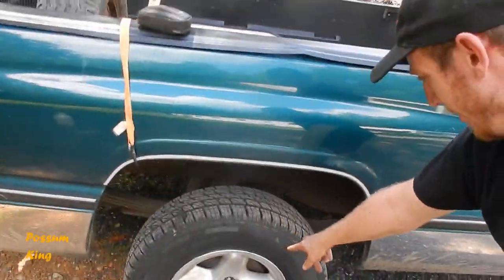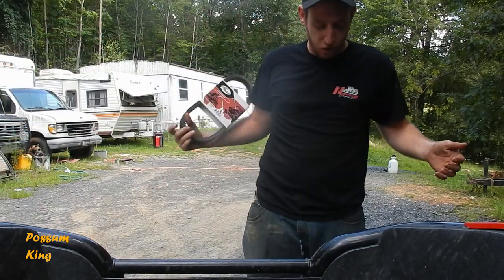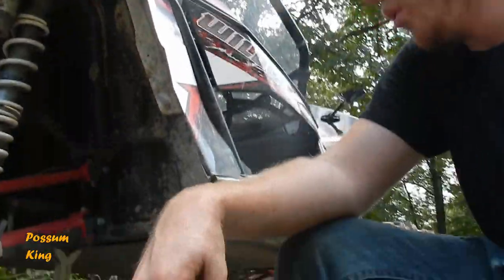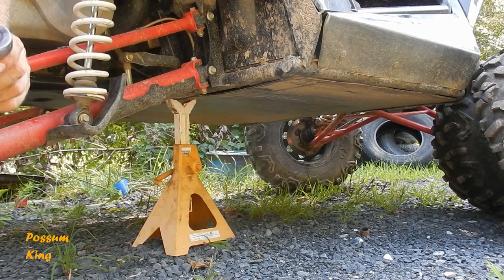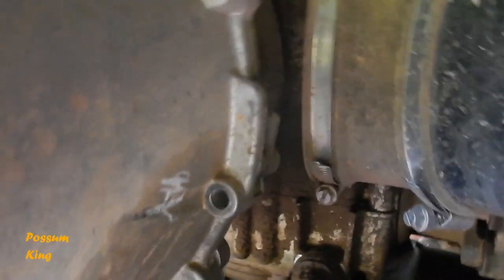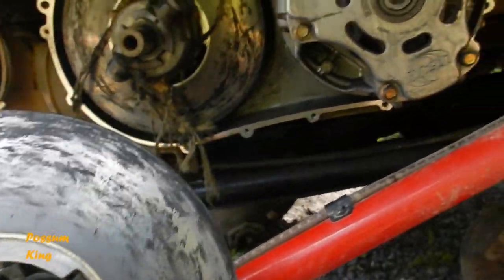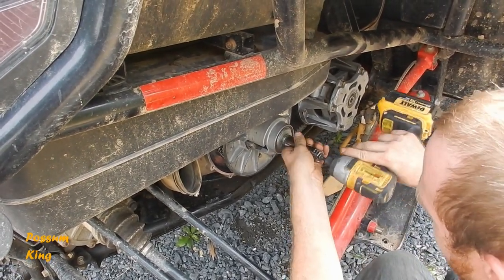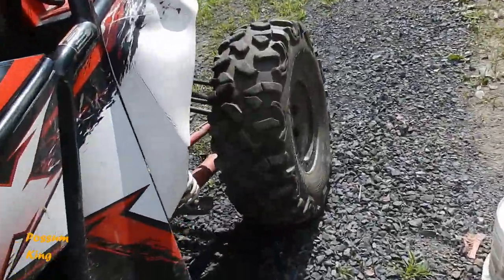Replacing Drive Belt On Side By Side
The drive belt on my 2013 Arctic Cat Wildcat 1000 X shredded and so it needed to be replaced. On this Vlog I show you how its done, or at least how I do it.

Gates Drive Belt: